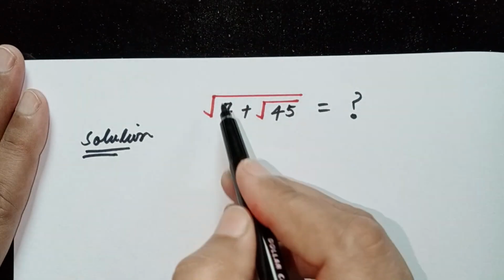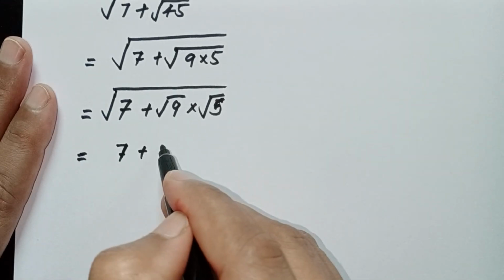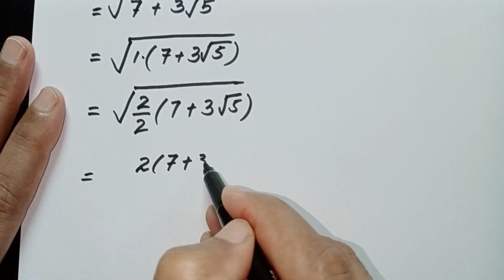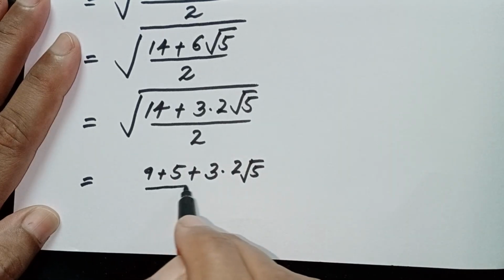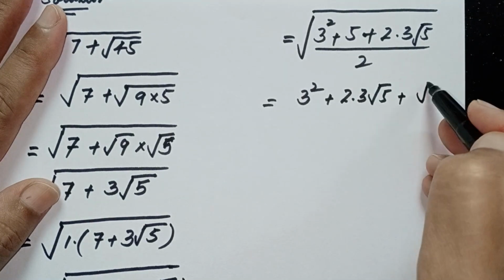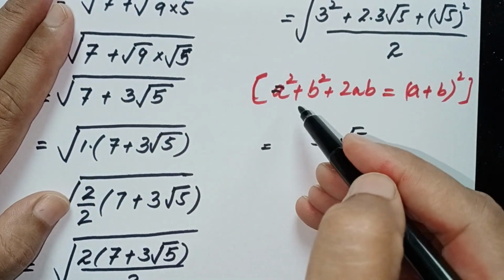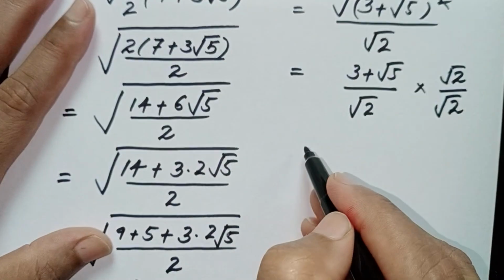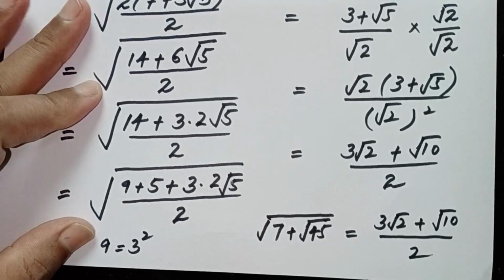Can you solve this √(7 + √45) = ? | Solve Without a Calculator!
Can you solve this nested square root?
In this Brainy Equations video, we tackle a classic square root challenge
Using a smart algebraic trick, we simplify it step-by-step—no calculator needed!

✅ You’ll Learn:

How to break down nested roots

Perfect square simplification techniques

A math Olympiad-style shortcut

Whether you're preparing for an exam or love solving tricky math questions, this one's for you!